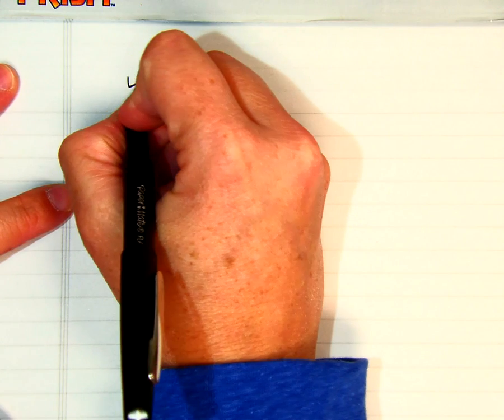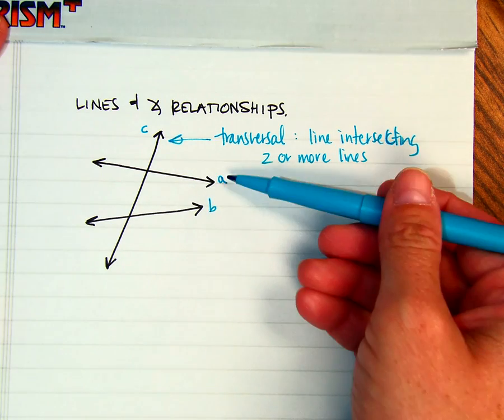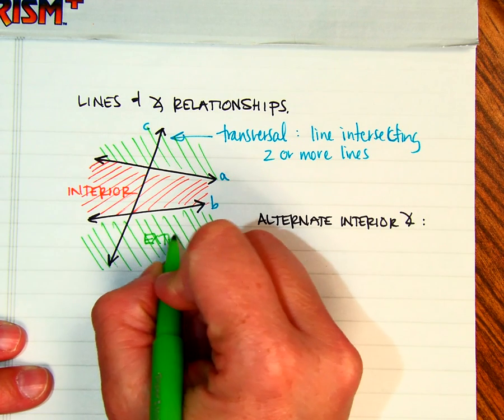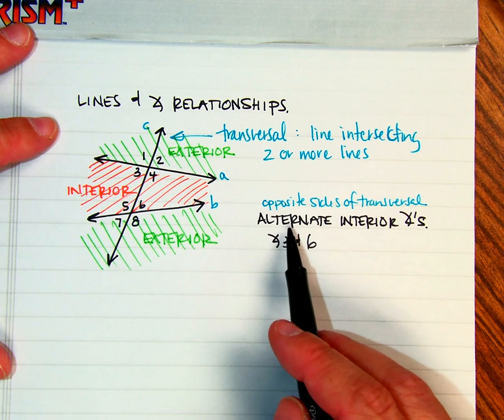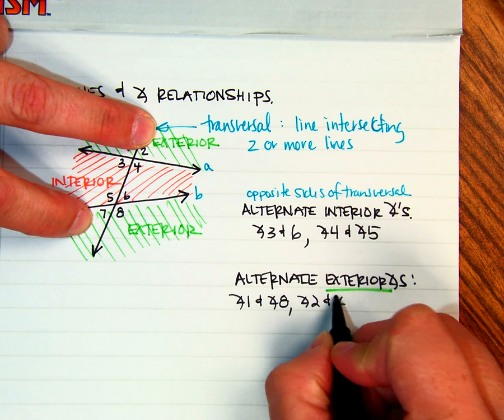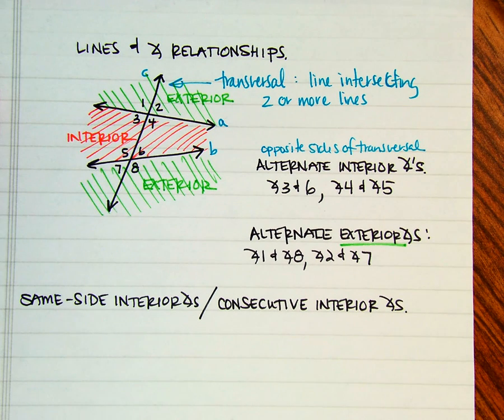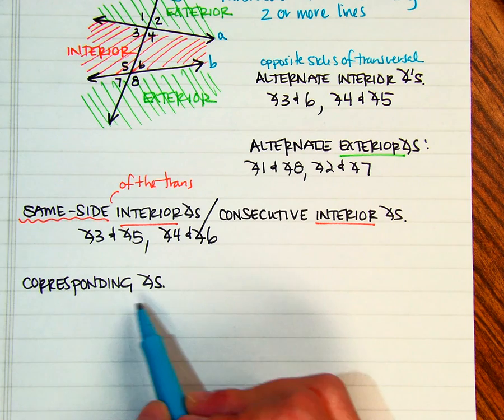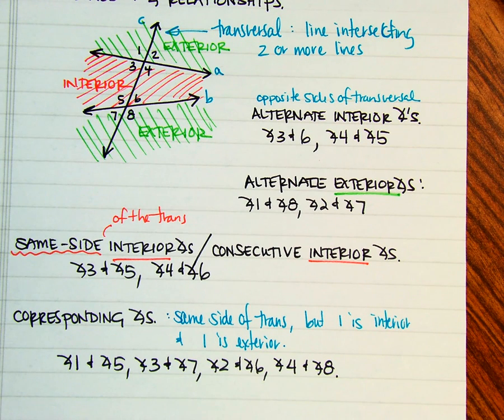Lines and Angle Relationships